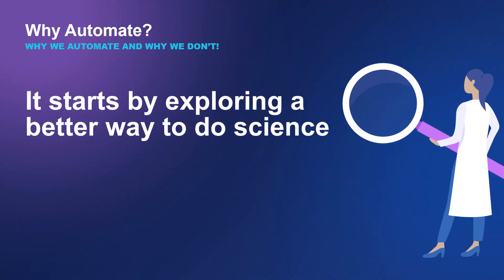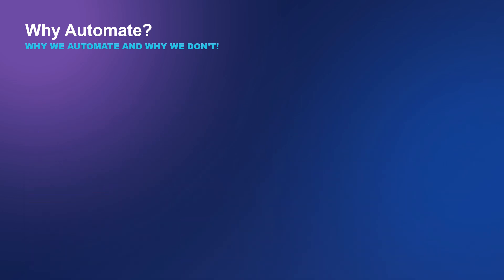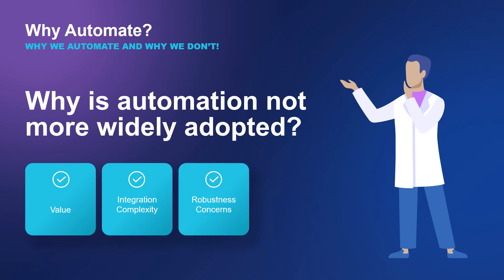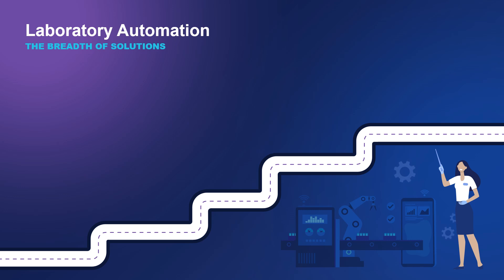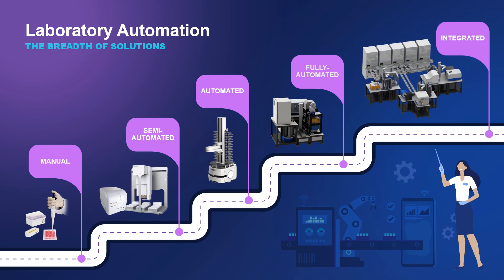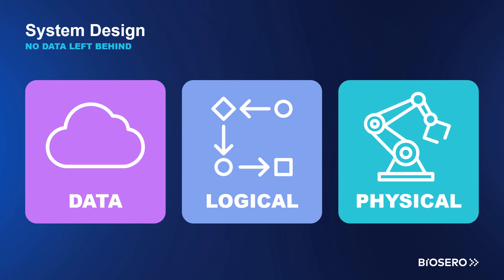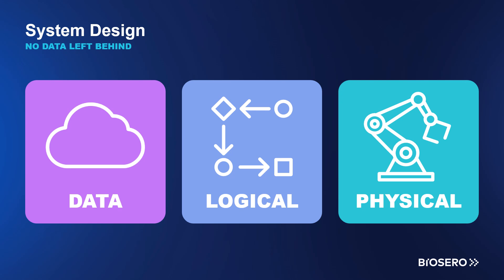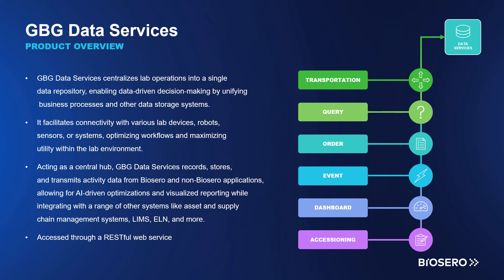Preparing for Lab Automation's Next Wave: The crucial role of a 'no data left behind' approach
As the landscape of Laboratory Automation evolves, one of the most transformative trends is going to be the incorporation of Artificial Intelligence (AI) and Machine Learning (ML) into automated workflows. This evolution stands to enhance lab operations with improved efficiency, reliability, and analytical depth. Traditional automation excels in routine task management but often fails to adapt to new data sets or changing conditions. The adoption of AI and ML is poised to fill this gap, offering labs the ability to not just complete tasks, but also to refine and evolve workflows with incoming data streams.

The shift toward this innovative approach calls for a comprehensive and considered strategy to capture and utilize the full spectrum of laboratory data, including environmental conditions, user interactions, instrument performance, and the intricate specifics of samples and experimental results. It's imperative to document the what, why, who, as well as the where and when—you must ensure that no data is left behind.
In this presentation, we will discuss the practical steps towards creating such a nuanced system and the opportunities it may present. We'll consider a future where intelligent algorithms could manage routine sample categorization and data analysis, potentially freeing up scientific personnel to focus on the more complex aspects of research and discovery.

Achieving this level of integration involves leveraging centralized data services, like GBG Data Services, which streamline the consolidation of operational data into a singular, accessible repository. This centralization supports informed decision-making and fosters connectivity across various lab instruments and systems, thus optimizing workflow efficiency. GBG Data Services acts as a comprehensive hub, systematically recording, storing, and disseminating data, facilitating AI-driven optimization and detailed reporting while maintaining compatibility with diverse management systems such as LIMS and ELN.

This initiative towards a data-rich, AI and ML-integrated environment is one that promises to enhance the capabilities of any lab. By adhering to a 'no data left behind' ethos, we lay the groundwork for the intelligent, evolving laboratories of the future.

Biosero, Inc. develops automation solutions to help laboratories make better decisions in less time, using more data. Our integration services match laboratory automation to your science, overseeing implementation from start to finish. Coupled with Biosero Green Button Go® software, we create a cohesive technology ecosystem that accelerates operations and increases productivity. On its own, Green Button Go software is an end-to-end laboratory management solution that integrates with business process automation to keep workflows and operations moving in life science, biotechnology, pharmaceutical, and diagnostic research.